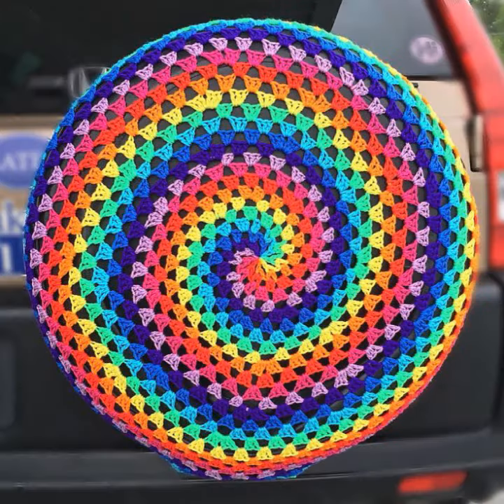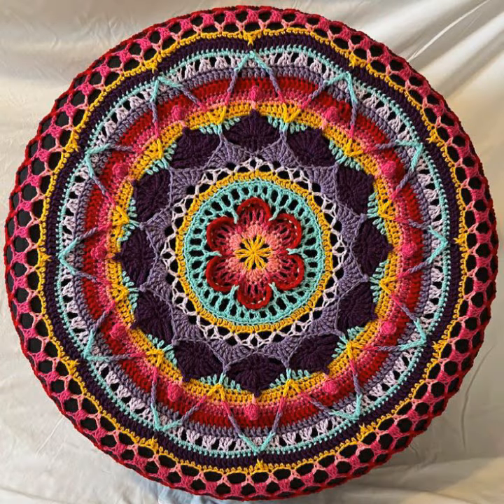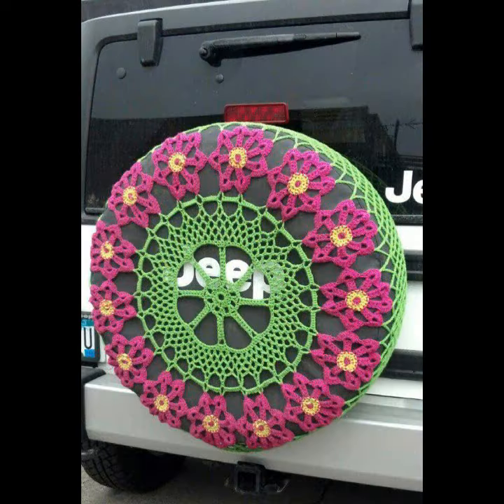Vintage Tire Covers Car Accessories Car Gift Crochet Car Decor Cover's For Tire Gifted Soft Free Diy